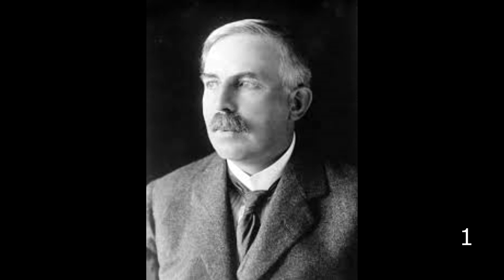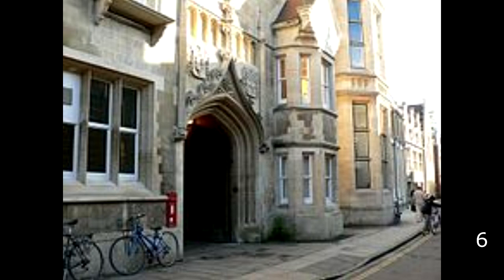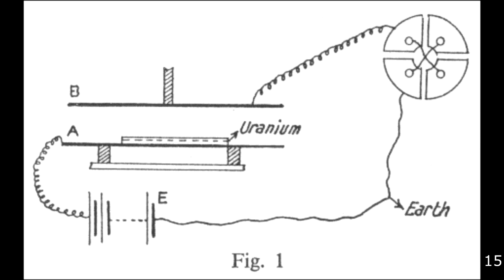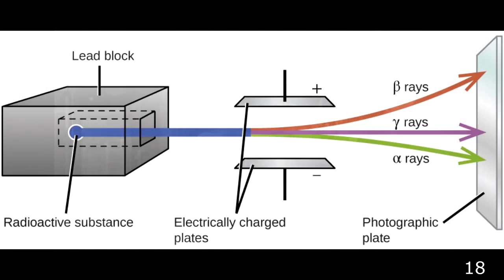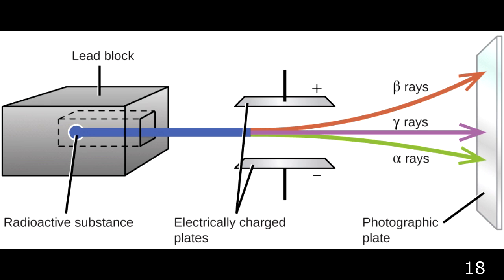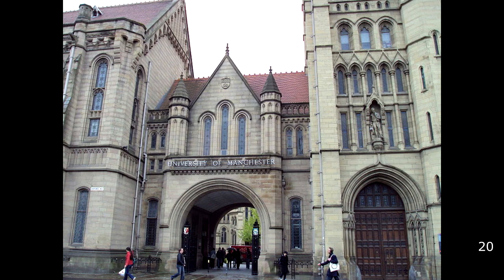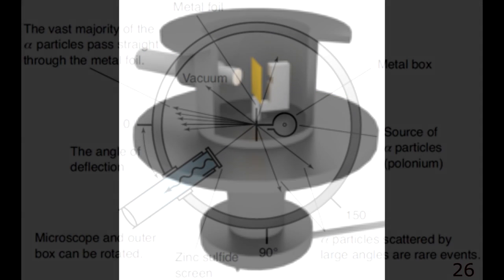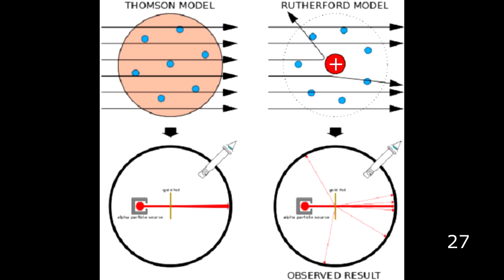Rutherford Discovers Atomic Nucleus L11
#11 A detailed history of how the atomic nucleus was discovered and why Rutherford is considered to be the "father of the nuclear age".